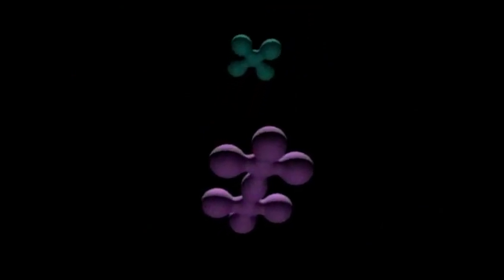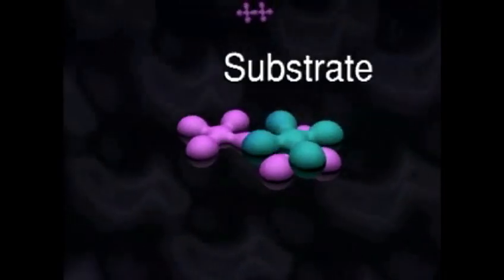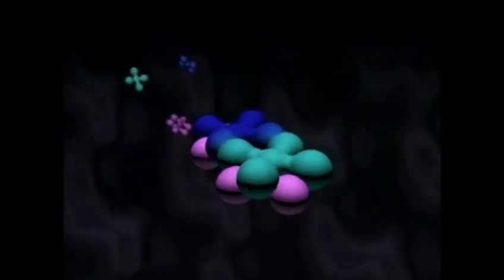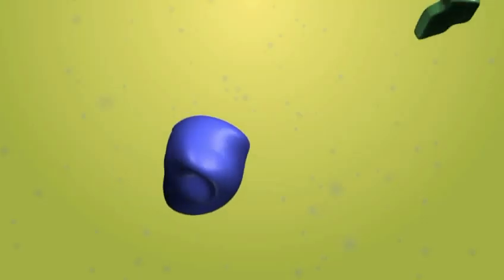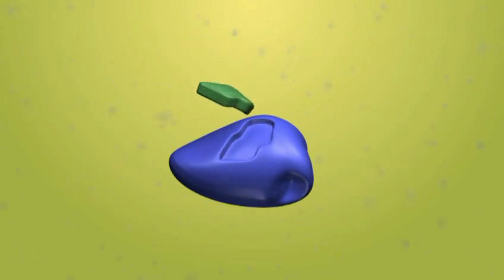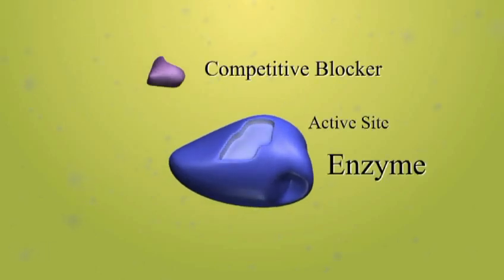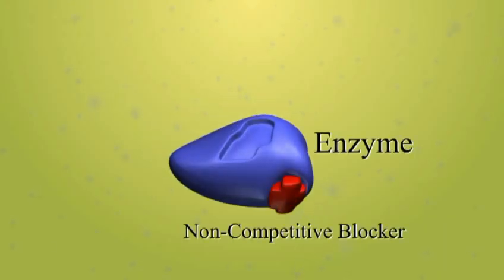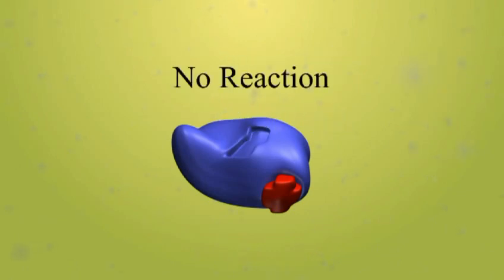Enzymen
Enzymen versnellen stofwisselingsreacties. Deze video laat zien hoe enzymen weken en hoe de cel de enzymen uit kan schakelen op het moment dat de cel deze enzymen niet meer nodig heeft